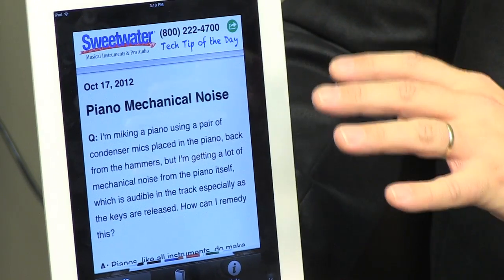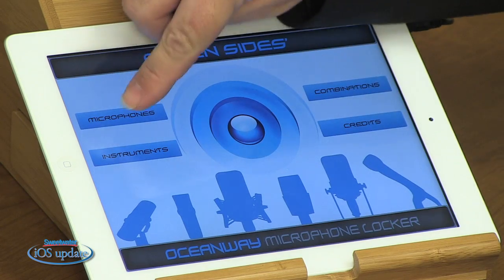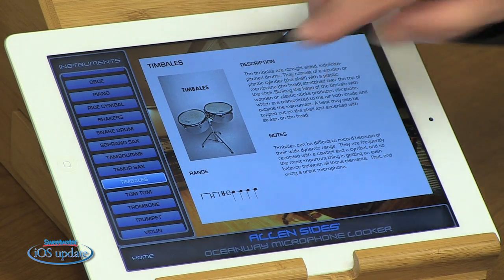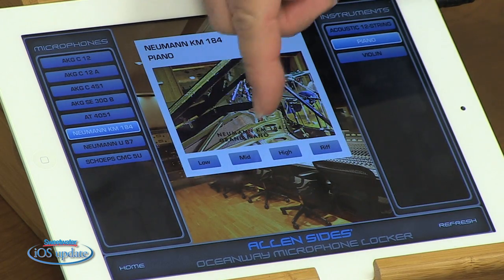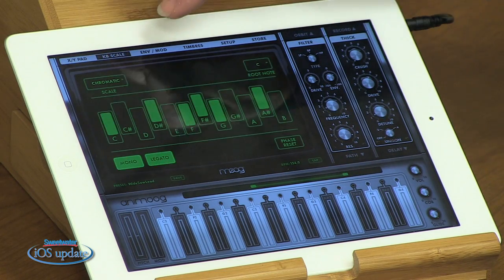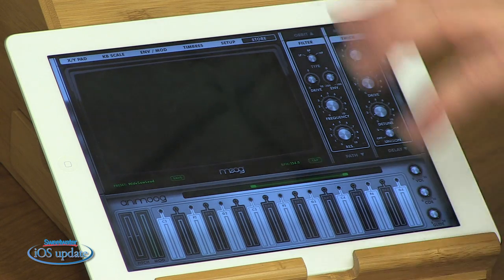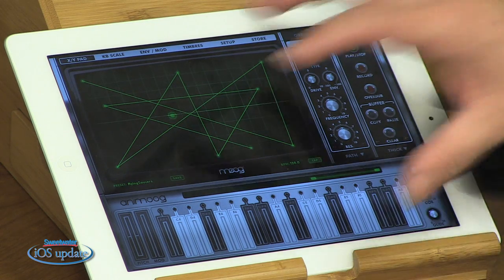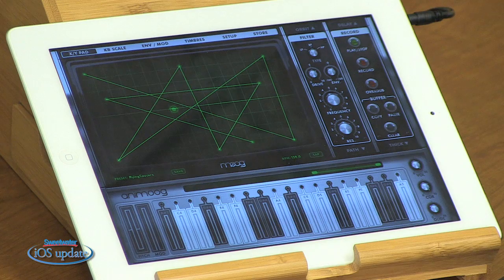Sweetwater iOS Update - Vol. 17, Moog Animoog Synthesizer App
Making music with your iPad, iPhone, or iPod? Join Mitch Gallagher, Editorial Director at Sweetwater Sound, gives a Tech Tip for staying up to date on all things audio-related.

Mitch also demonstrate's Ocean Way's Mic Locker app, which helps you find great microphones for different instruments, as well as Moog's Animoog app, a very cool synthesizer app.

Audio examples are heard through the Dangerous Music Source monitor controller.